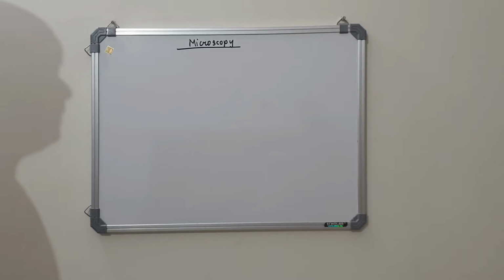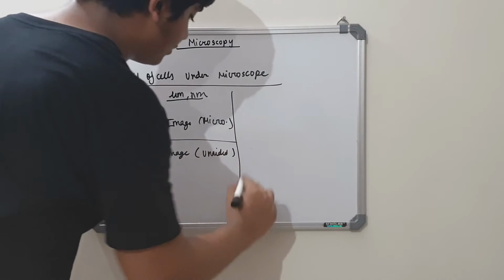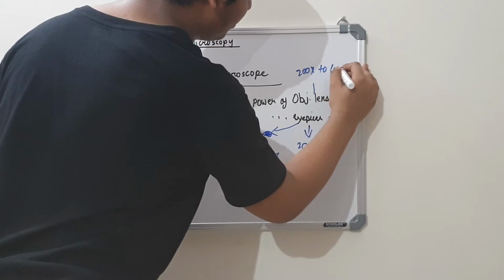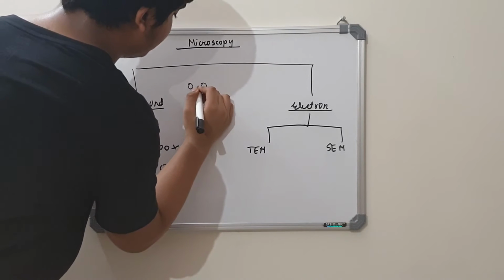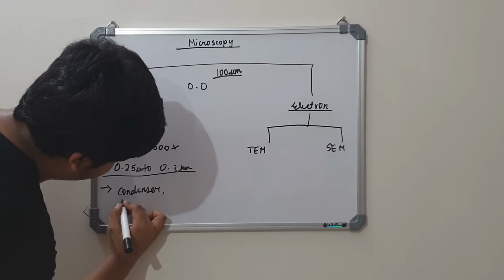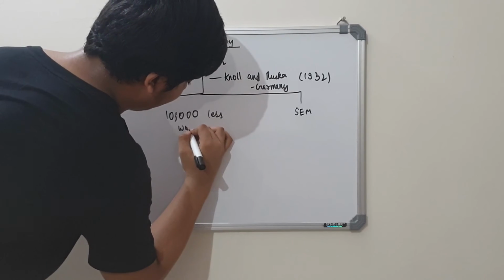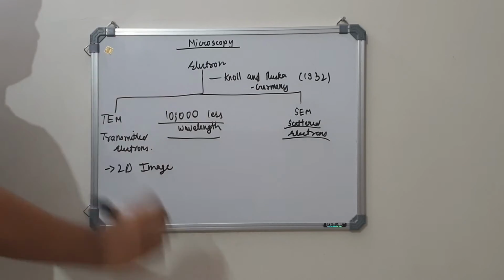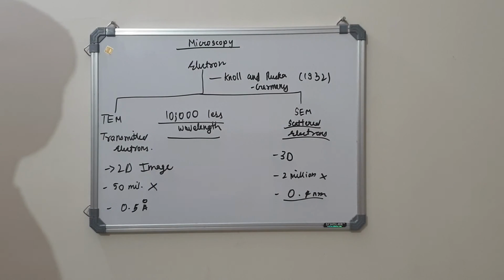Types of Microscope II Microscopy II What is Microscopy II ASK ANYTHING II SPECIAL EXPLANATIONS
SO HAVE YOU EVER WONDERED HOW MANY TYPES OF MICROSCOPES ARE THERE . SO LET'S FIND IT OUT .